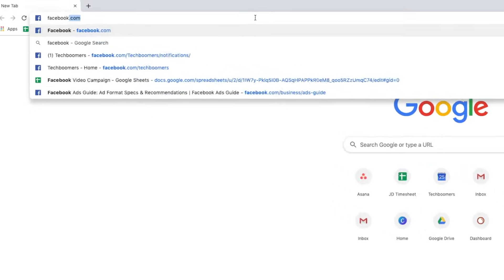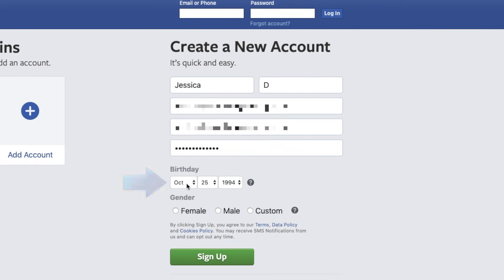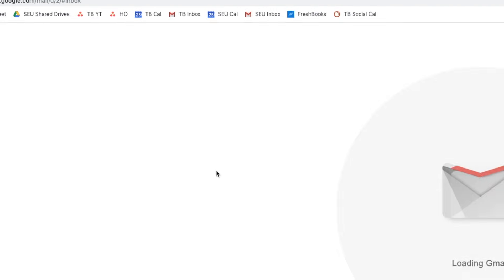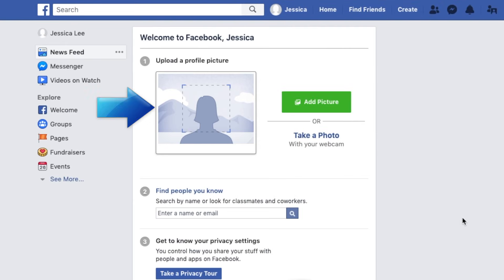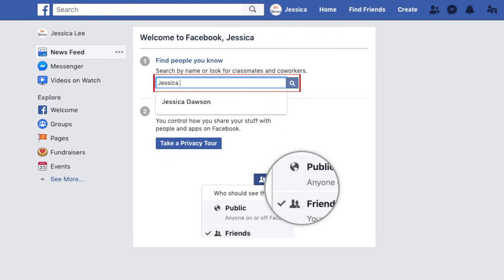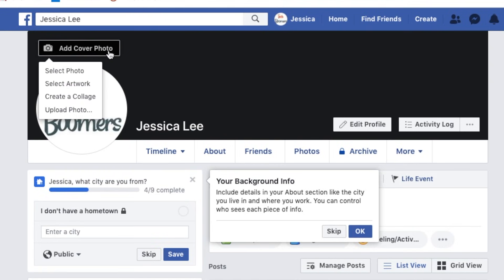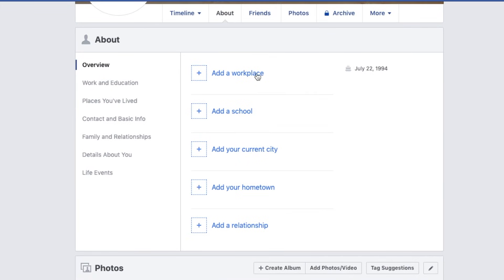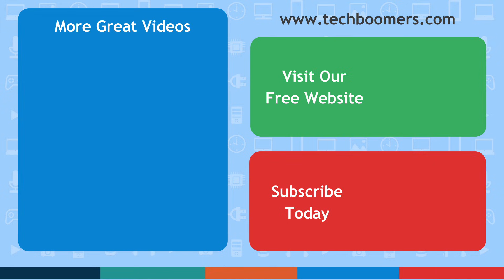How to Create a Facebook Account - Sign Up & Customize Profile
Want to join Facebook? Watch this step-by-step tutorial to learn how to sign up for an account, add friends, add information to your profile, and customize the look of your profile with photos.

To begin, open your web browser and go to Facebook.com. On the homepage, you’ll see a section labelled “Create a New Account.” Enter a password. Now, select your date of birth using the dropdown menus. Enter your gender. When you’re done, click the green Sign Up button.

Open your email inbox in a new browser tab, and find the email from Facebook. Take note of the code listed in the email, then go back to your Facebook tab and type in the code you received. Click Continue. You should see confirmation that your account has been verified. Click Okay.

To finish off creating your account, you can add a profile picture. Click Take a Photo to snap a new picture using your computer’s webcam, or click Add Photo to upload an image from your computer.

After that, type into the search box labelled “Find People You Know” to search for people to add as friends.

To further customize your profile, click your name in the top menu bar to go to your profile page. Click Add Cover Photo to customize your page’s banner image. You can upload one from your computer, create a collage, or select artwork from Facebook’s library of options.

To add more information to your profile, click About. Here you can add information about where you work, what school you went to, where you live, and more. Click on the different categories on the left to see more customization options.